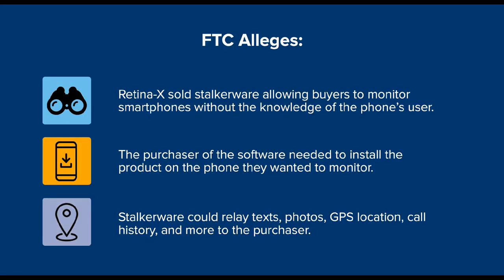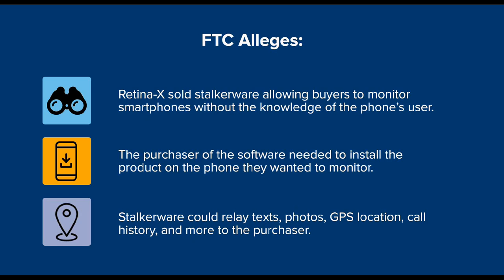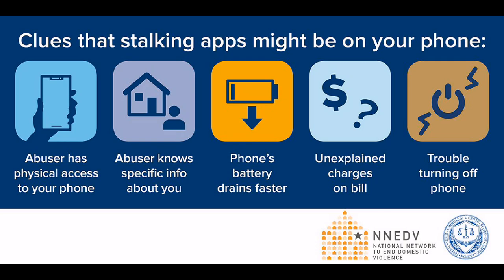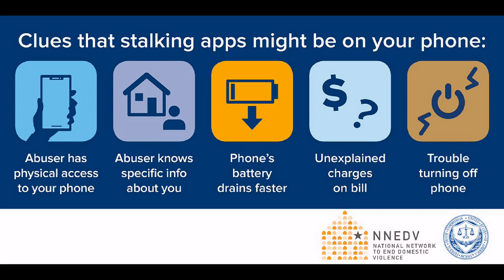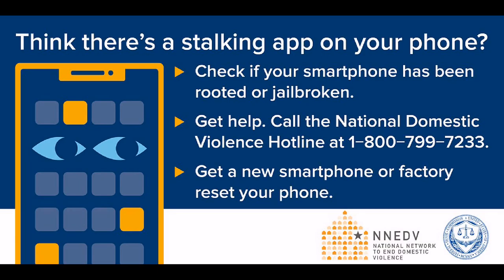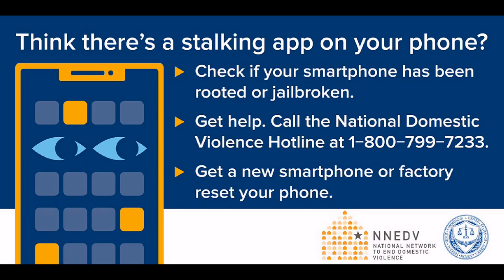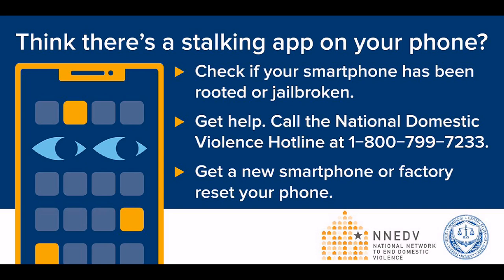FTC in the News: Retina-X Settlement | Federal Trade Commission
The Federal Trade Commission has barred the developers of three “stalking” apps from selling apps that monitor consumers’ mobile devices unless they take certain steps to ensure the apps will only be used for legitimate purposes. The settlement resolves allegations that these apps compromised the privacy and security of the consumer devices on which they were installed.

The Federal Trade Commission deals with issues that touch the economic life of every American. It is the only federal agency with both consumer protection and competition jurisdiction in broad sectors of the economy. The FTC pursues vigorous and effective law enforcement; advances consumers' interests by sharing its expertise with federal and state legislatures and U.S. and international government agencies; develops policy and research tools through hearings, workshops, and conferences; and creates practical and plain-language educational programs for consumers and businesses in a global marketplace with constantly changing technologies.

We welcome your comments and thoughts about the information on this page. If you do have something to say, please be courteous and respectful to other commenters. We won't routinely review any comments before they are posted (except for ones that contain urls and profanity), but we will delete any comments that:
1) contain spam or are off-topic
2) use vulgar language or offensive terms that target specific groups or contain personal attacks
3) are sales pitches or promotions
4) have urls or links to commercial sites
4) spread clearly misleading or false information
or
5) include personal information, like home addresses